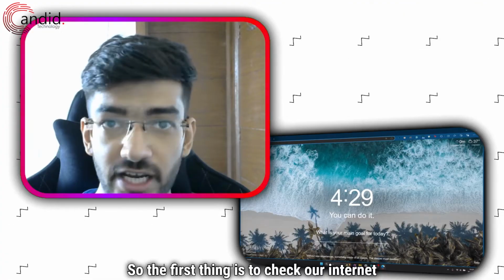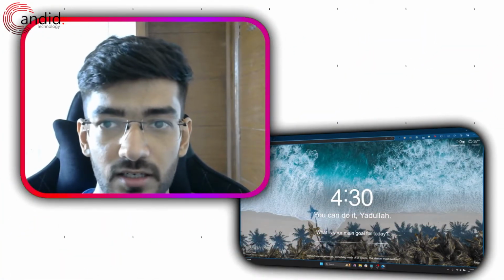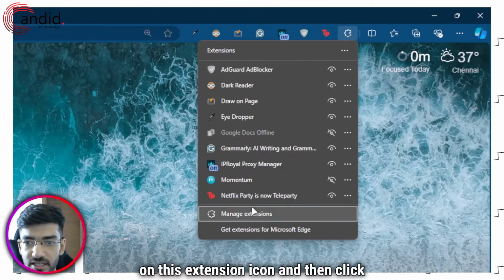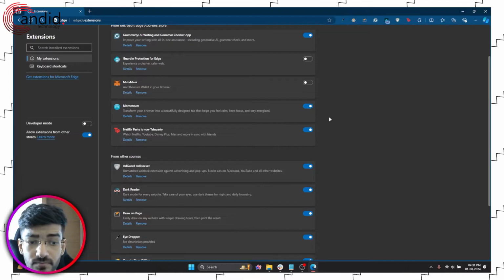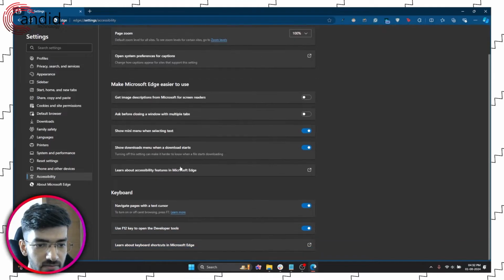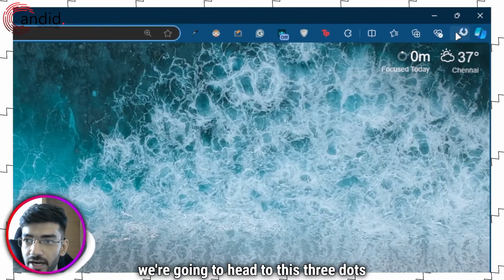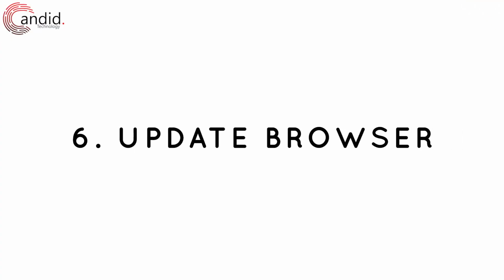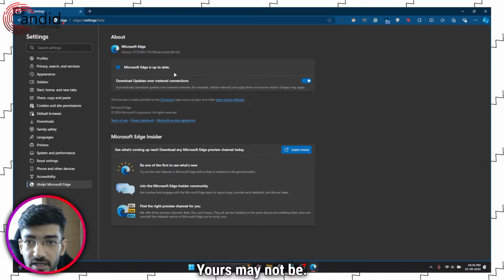How to fix Error Code 224003: This Video File Cannot Be Played?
Here's how to fix error code 224003: This Video File Cannot Be Played on your web browser. This error usually occurs when you try to watch a video on YouTube or another streaming website.